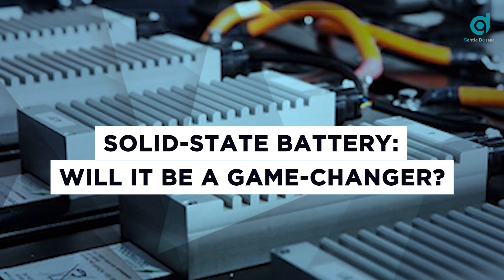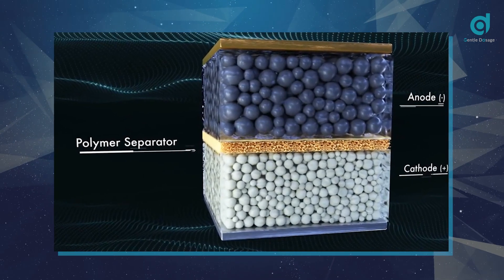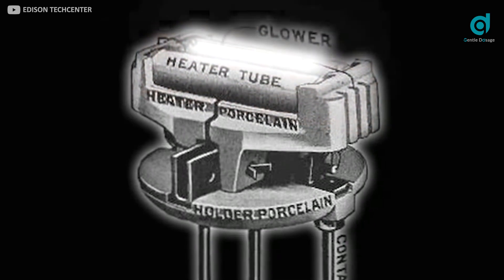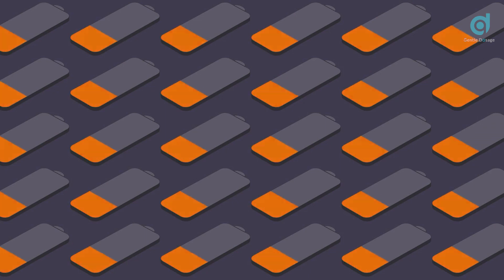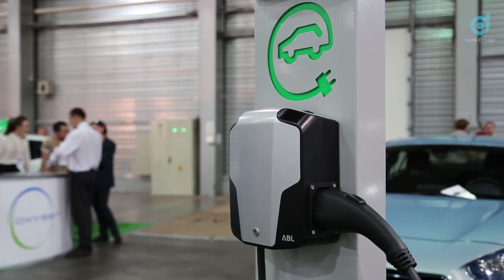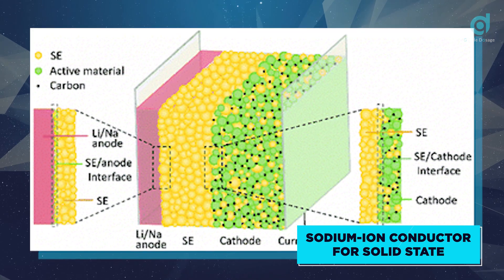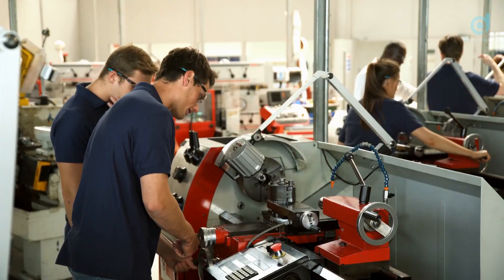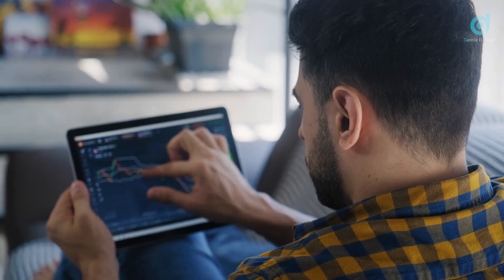Solid State Battery: Will It Be A Game Changer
Solid state battery has being repeatedly brought up in recent years, you might have heard Toyota is working on their new solid state battery or quantumscape who researches about battery technologies for EV. In today's video, we will take a closer look at the of solid state battery and will it be a game changer.

This channel is about answering the big questions. I'm fascinated about emerging technologies.The constant technological innovation is the driving force for our future technology. I am also intrigued by the amazing science fiction artworks which depict mysterious discoveries that open up a futuristic world for us to explore.